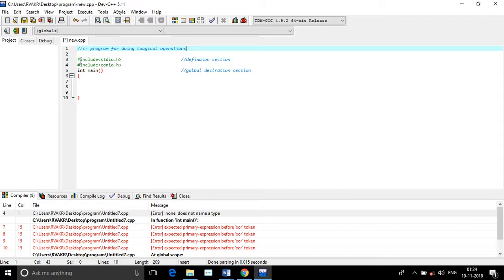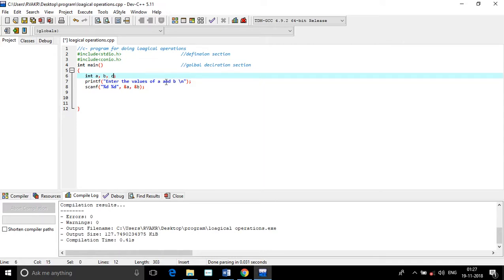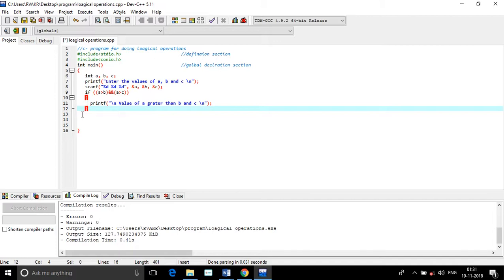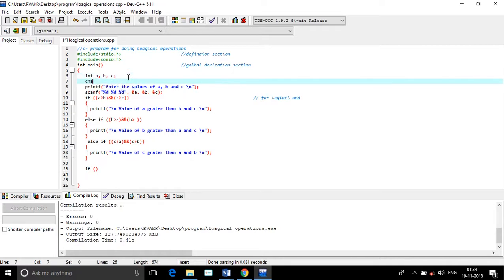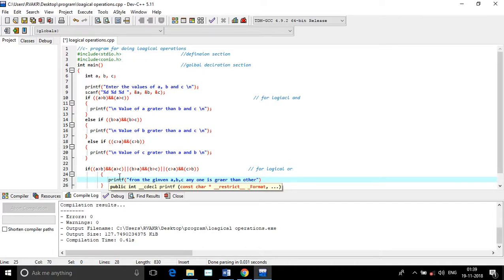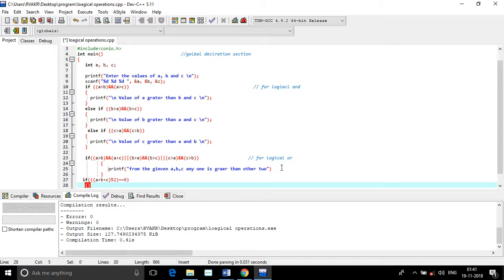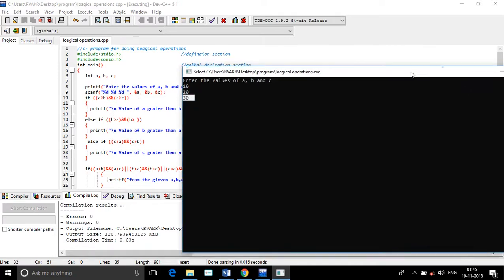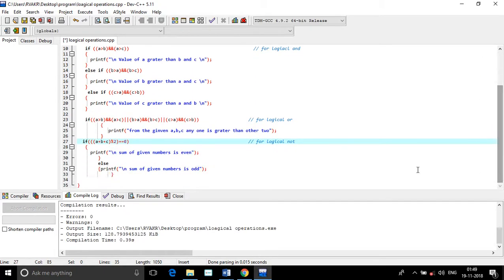C Program on Logical operator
DIGITALLY LEARNS